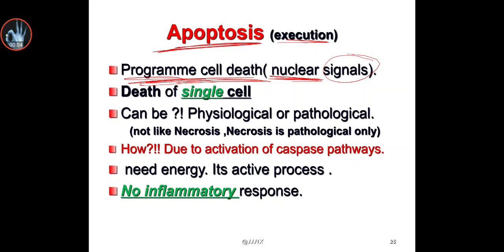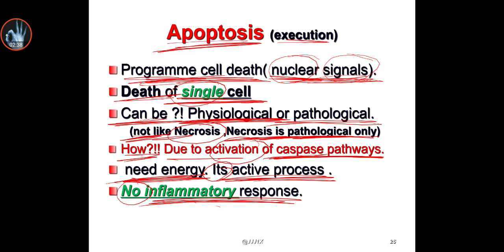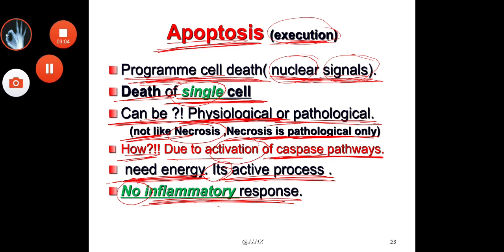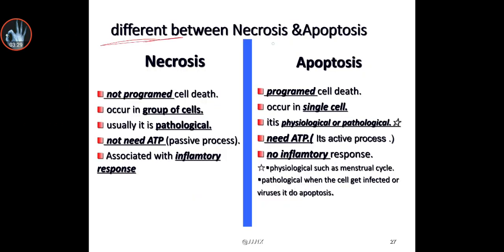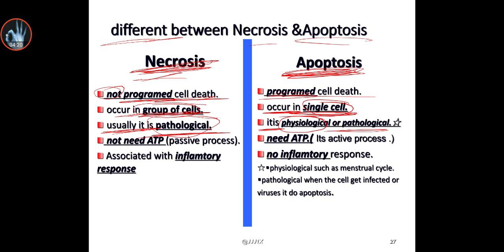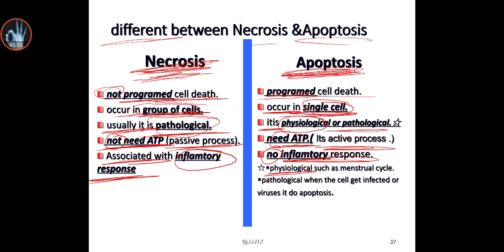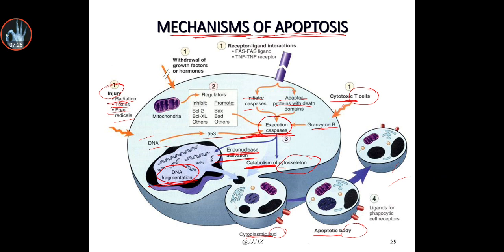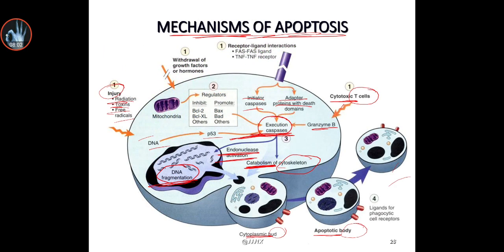General pathology __ Introduction _ apoptosis علم الامراض _ مقدمة _ اسْتِماتَة الخلية‎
the link of the file that explain on this video رابط الملف المشروح في الفيديو